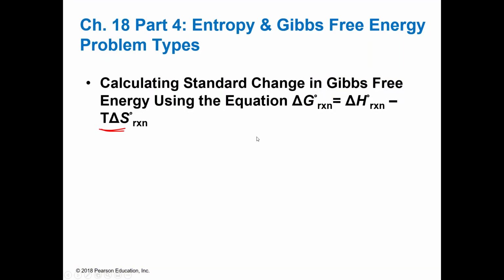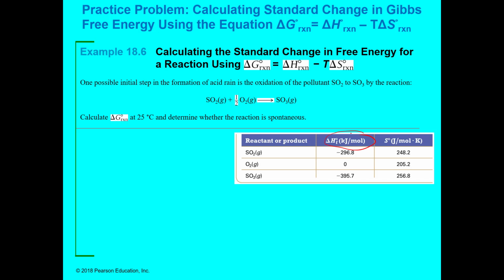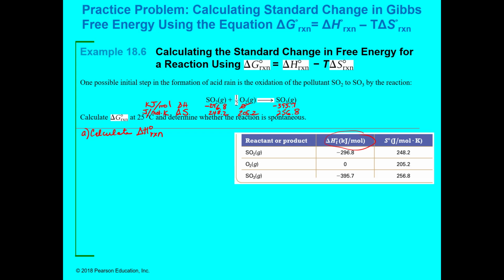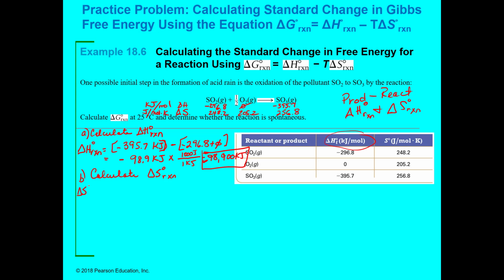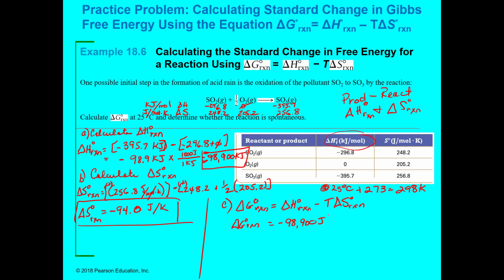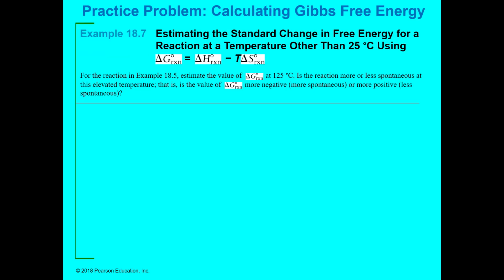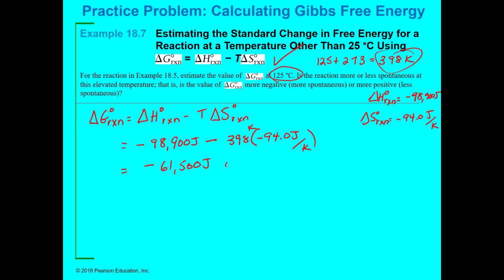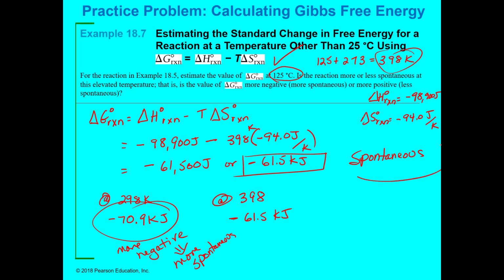2020M CHM 112 Chapter 18 Part 4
Calculating Standard Change in Gibbs Free Energy Using the Equation ΔG°rxn= ΔH°rxn – TΔS°rxn
Calculating ΔG°rxn from Standard Free Energies of Formation